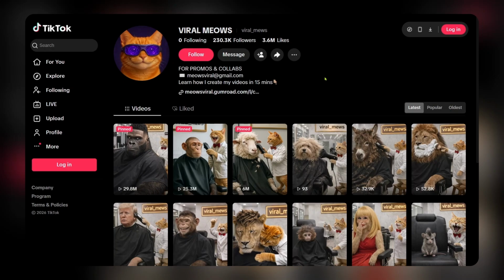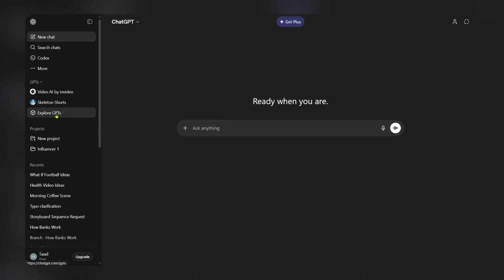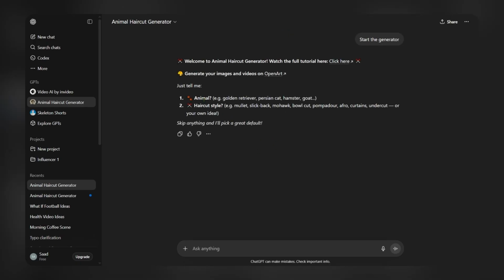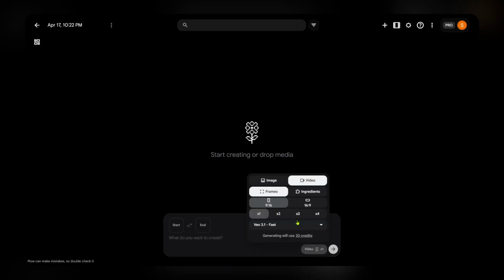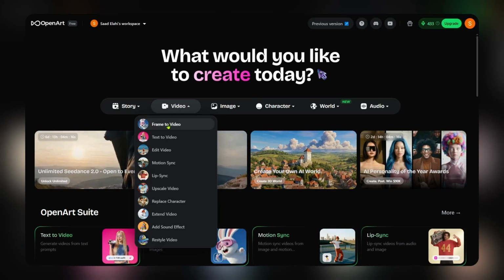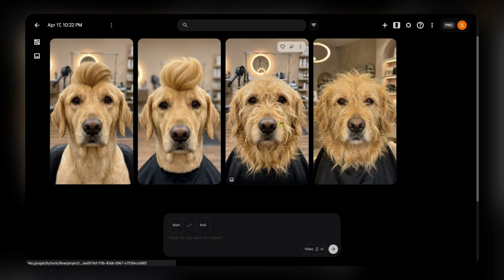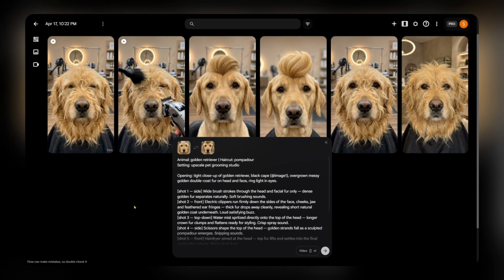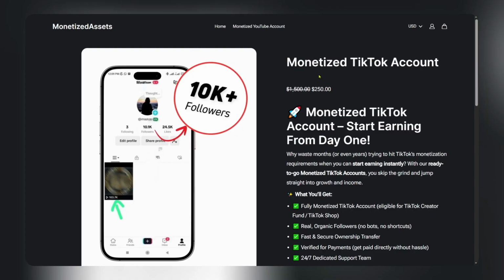How to Create AI Animals Haircut Videos (Step-by-Step)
How to create viral AI animal haircut videos on TikTok and make money from day one.

What You'll Learn:
How to use ChatGPT's Animal Haircut Generator to create ready-made image and video prompts
How to generate before and after animal images using Flow AI
How to animate your images into a smooth transformation video using OpenArt or Flow
How to start earning immediately using a pre-monetized TikTok account

AI animal videos, AI animal haircut, viral AI videos, how to make AI videos, OpenArt tutorial, AI video tutorial, AI transformation video, viral TikTok AI, AI short form video, AI content creation 2025, animal haircut AI, Nano Banana Pro,